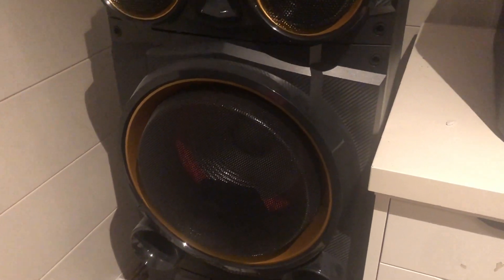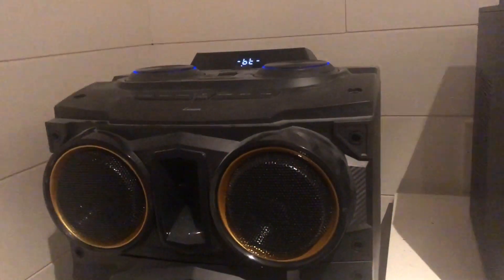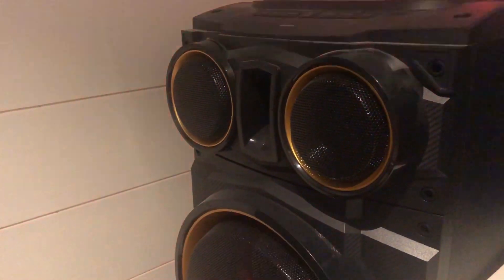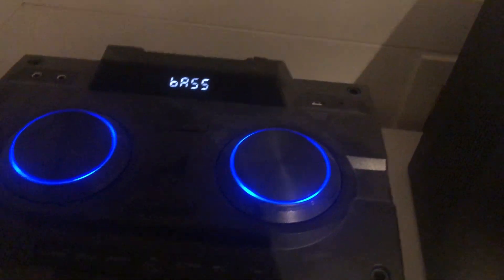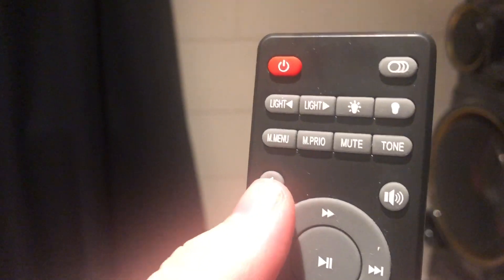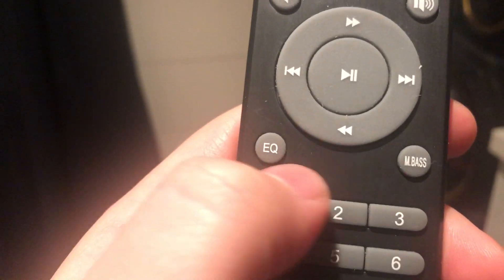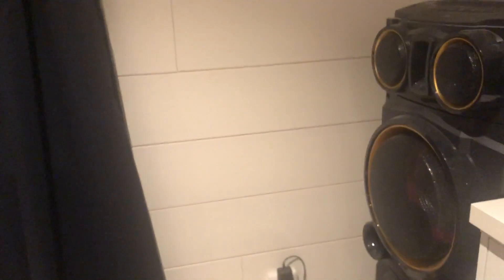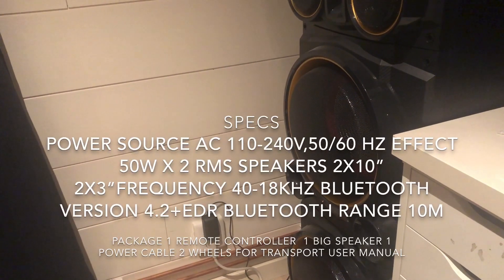Luxor BFJ 2000 Big Party Speaker Review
Today I show you my biggest and best speaker hope you enjoy Music from Pokemon Theme by Pokemon on Spotify